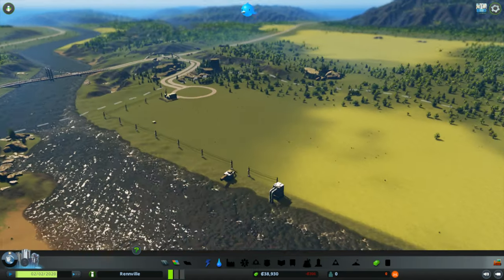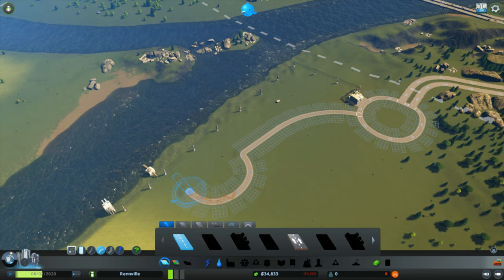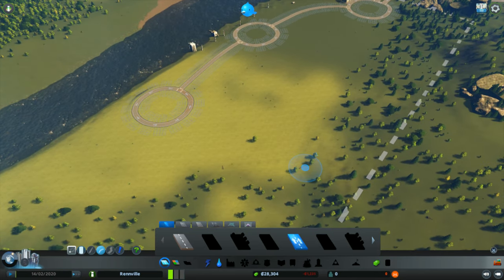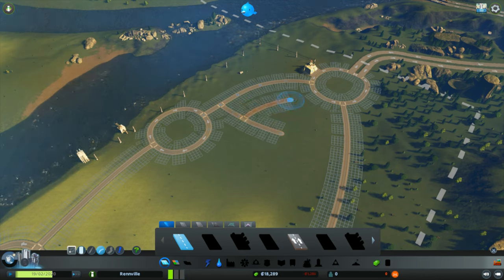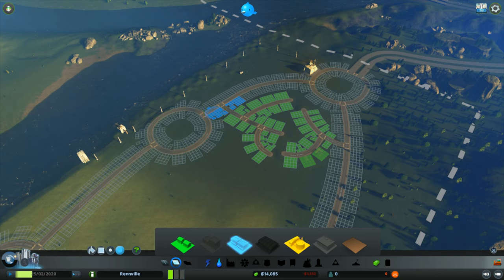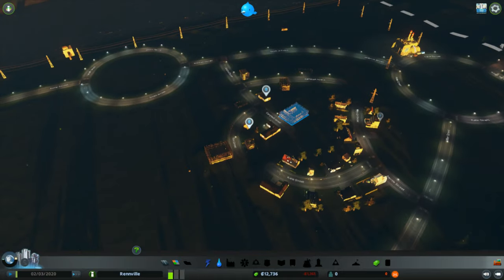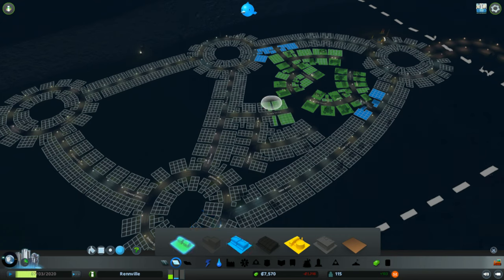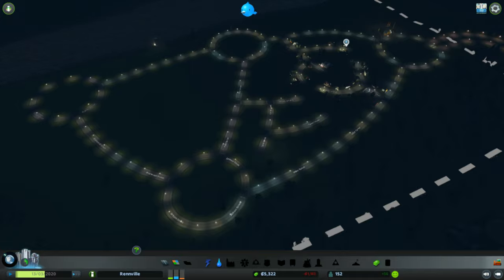Cities Skylines - Ring Roads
This tutorial shows how to create early cities that use ring roads to build self-contained villages/towns.
Ring roads help with traffic flow and allow services to get around the city.